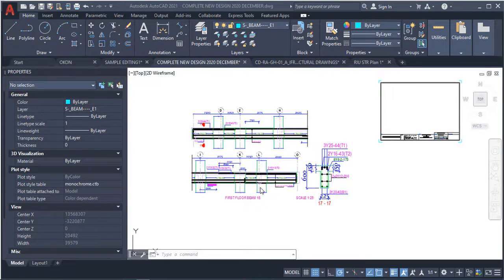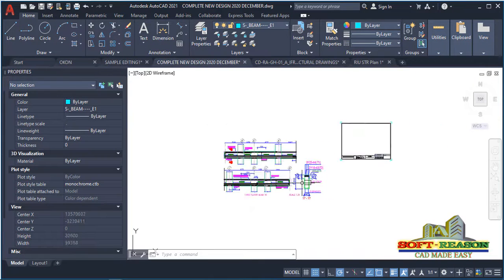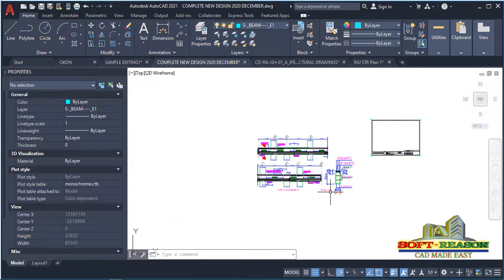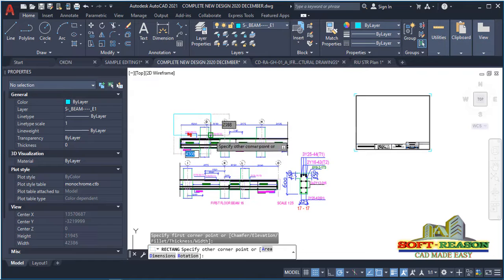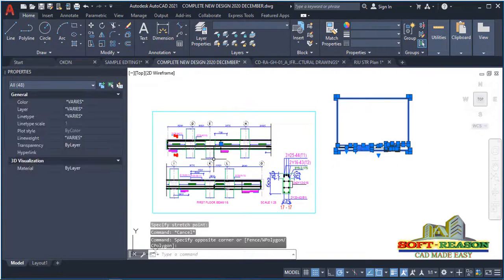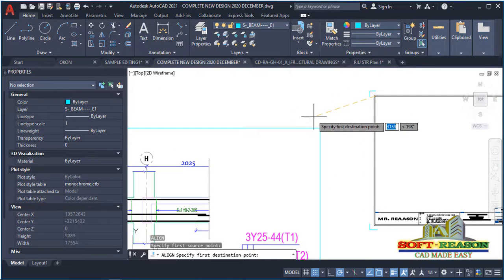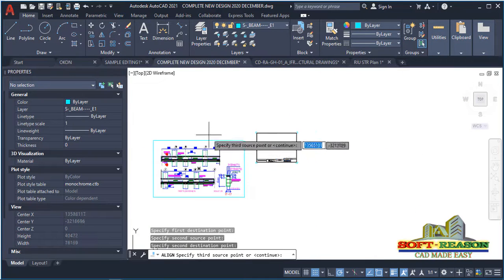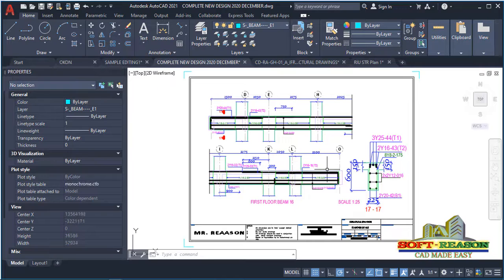How I Used an Align tool in AutoCAD to Add my Drawings to Title Block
The easiest way to add drawings to title block using align too in AutoCAD.